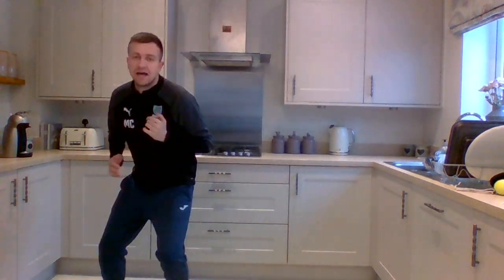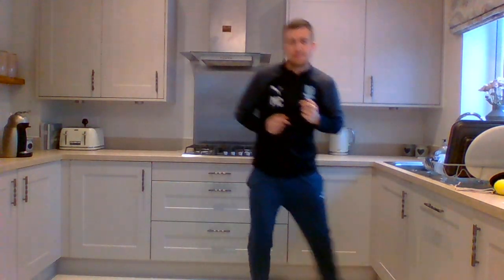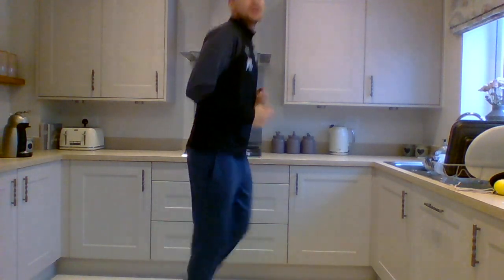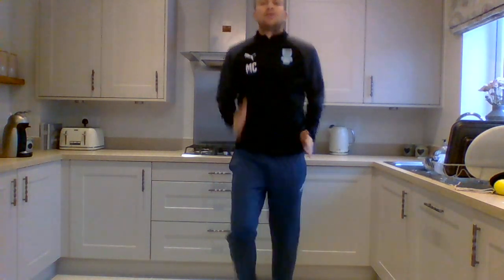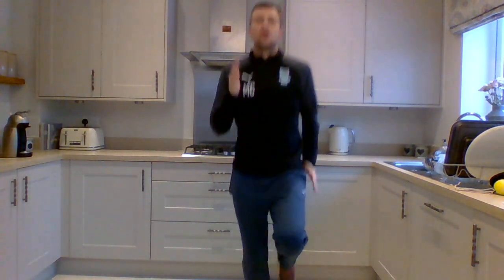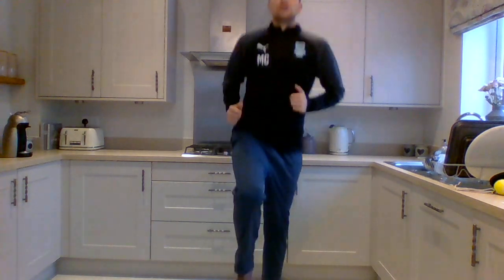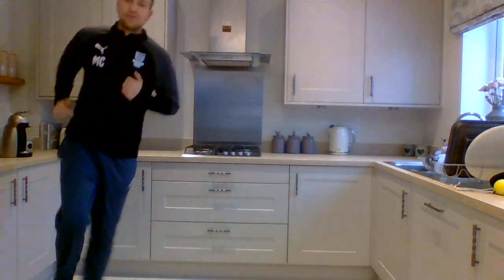Year 3 PE